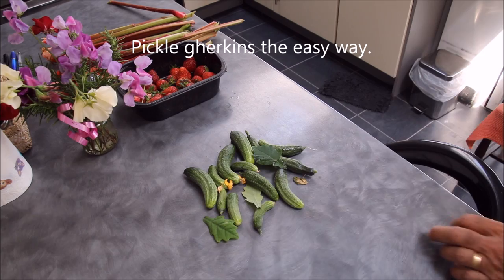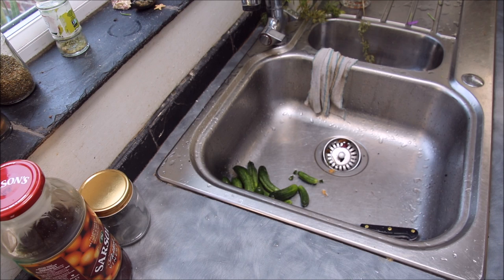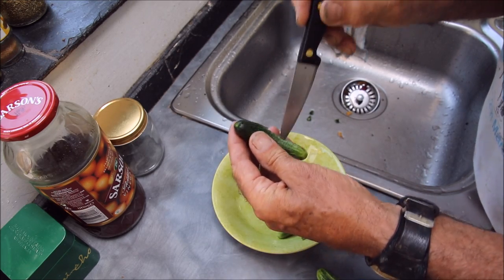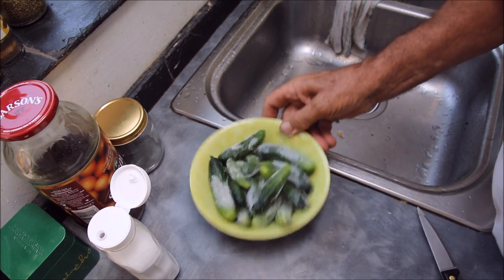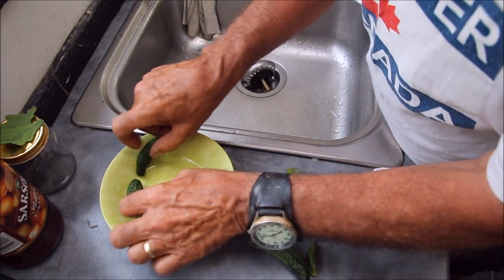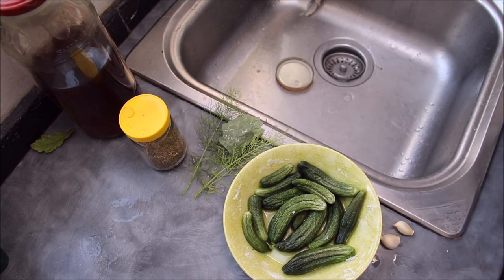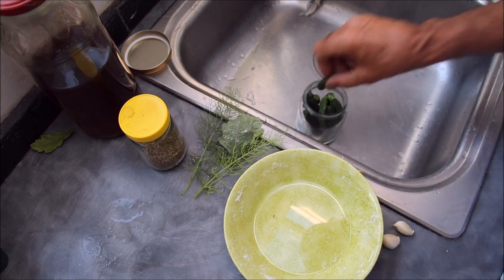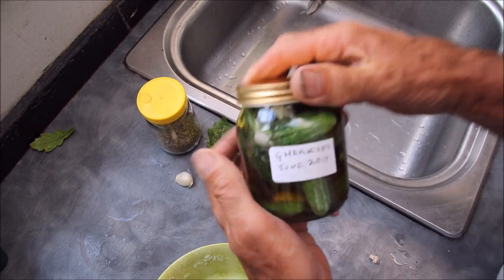Pickle Gherkins quick way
I have been pickling my home grown gherkins for a few years and  found that using shop bought ready prepared vinegar is the best and quickest way. This is how I do it.